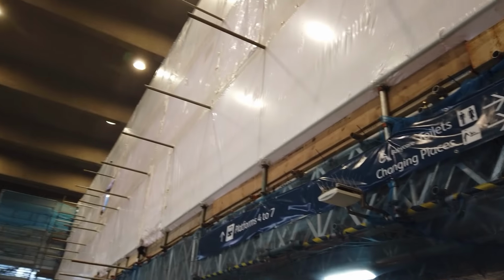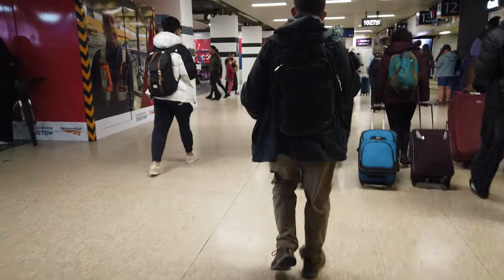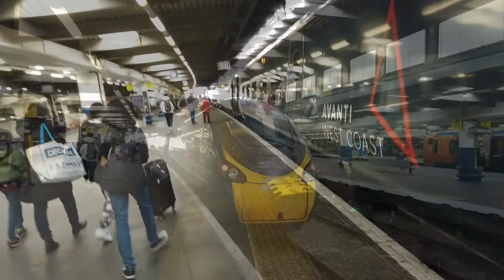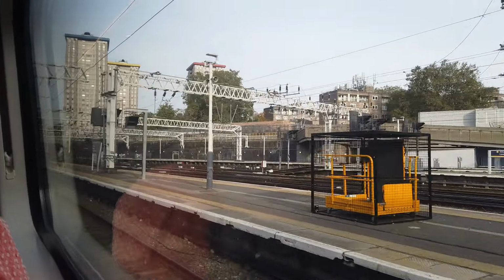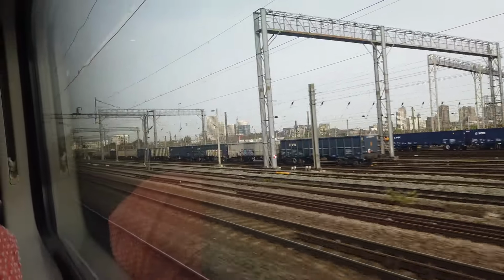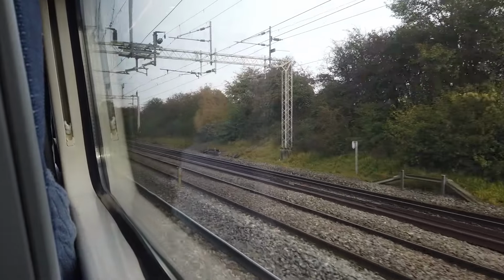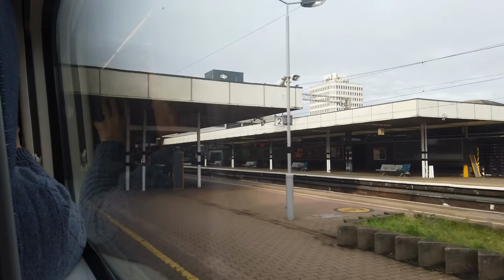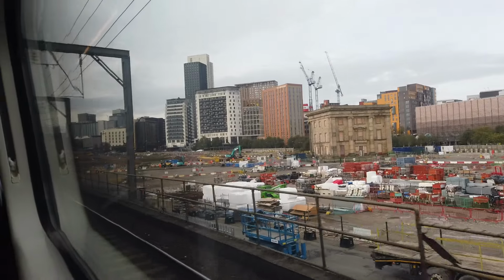Is Avanti's Pendolino Refurbishment any good? | Avanti West Coast Class 390 Trip Report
Recently Avanti West Coast did a refurbishment on their class 390s from adding more seat padding to giving them wireless charging so join me as I check out this new refurbishment from London to Birmingham as I ask the question, is it any good?

Journey Details:
Origin-London Euston
Destination-Birmingham New Street
Company-Avanti West Coast
Train-Class 390
Accommodation-Standard Class
Distance-161 km
Price-£54 (For 2 adults and 3 kids)
Time-2 hours